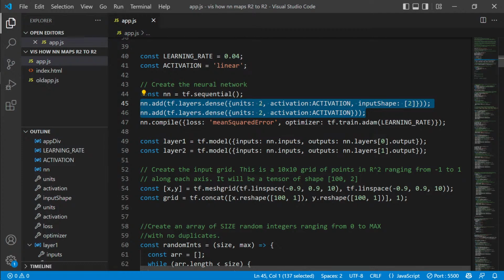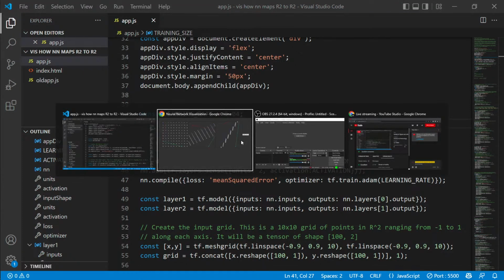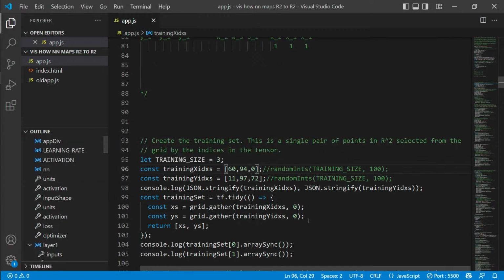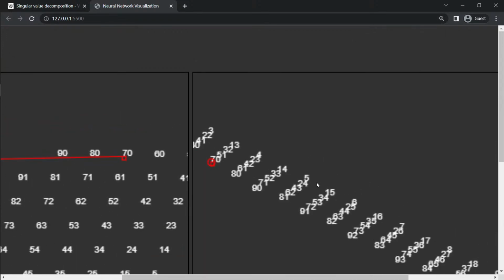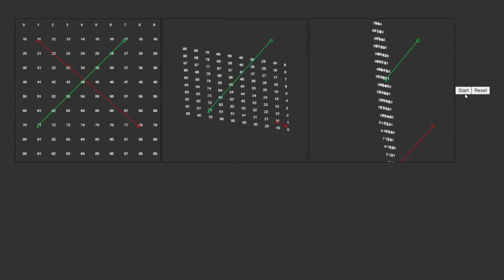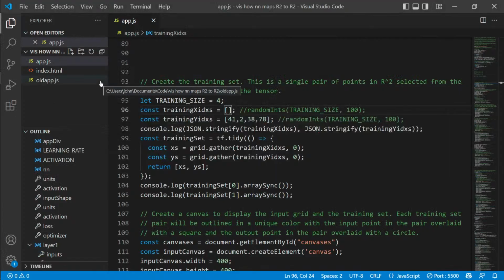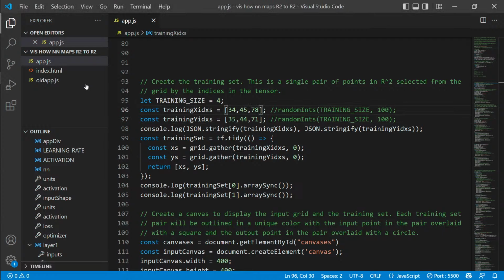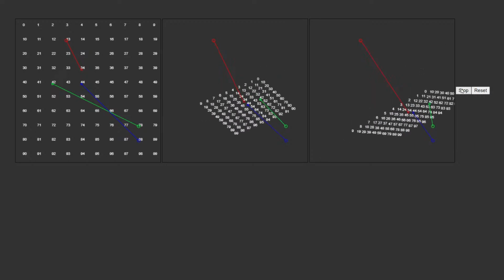trying to figure out when a training set is not a linear transform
0:00 Explaining the visualization, want to characterize training sets small neural net cannot fit
3:55 Showing nn can't fit a random size 10 training set
6:40 Size 3 training set, linear activations
7:15 System of linear equations interpretation
8:25 Finding a size 3 training set apparently not solvable
9:30 Empirically what are necessary properties of this training set for unsolvability?
14:50 SVD decomposition help us to construct unsolvable training sets?
17:00 Two training pairs rotate one way, the other pair rotates the other way is unsolvable?
22:33 Training pairs crossing is unsolvable?
26:40 Training set of size 4 then remove one pair?
31:20 A "nonlinear" rotation is unsolvable?
33:18 More SVD thinking
34:30 If training points are "really close together"?
36:30 For a fittable size 2 training set, does there always exist a third pair that creates unsolvability?
44:55 Out of ideas!